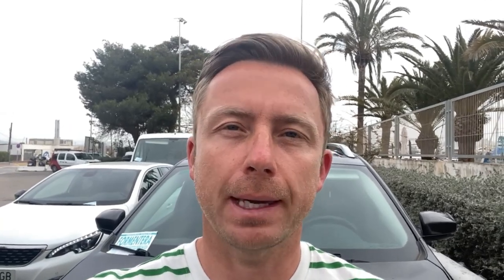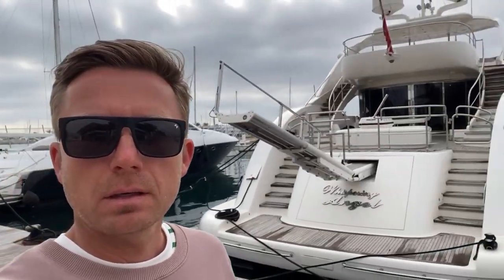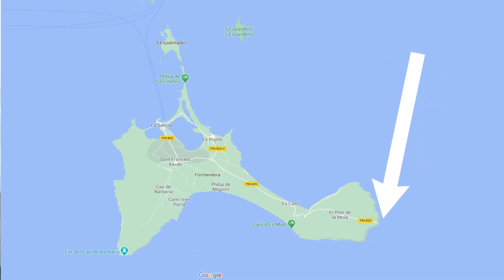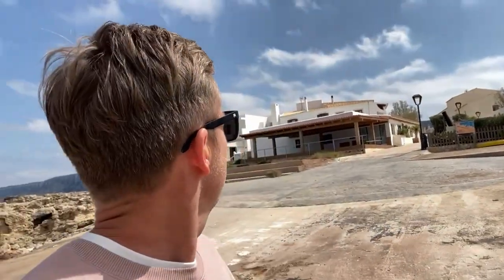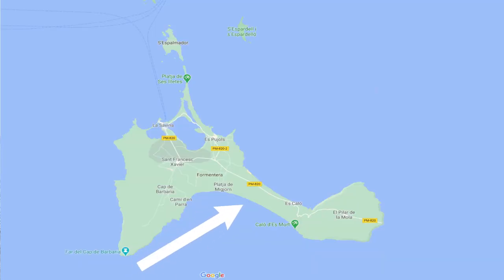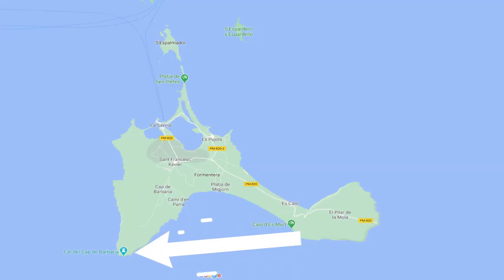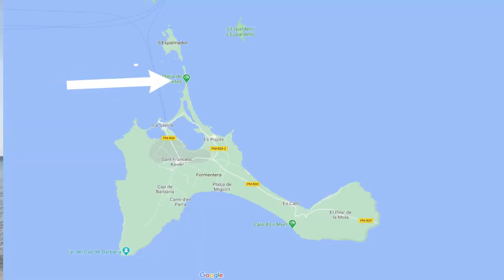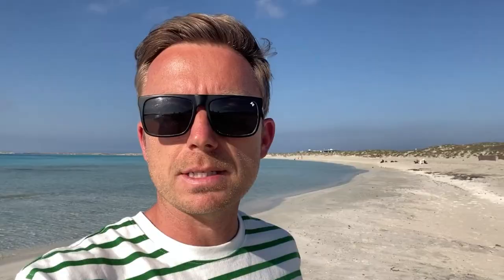How To Get To FORMENTERA - You can see a lot in 8 hours!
Formentera - You can see a lot in 8 hours!

Finally managed to make it across to our sister island of Formentera for today’s vlog. Over the past weeks/months it’s been on/off if travel between Ibiza and Formentera for tourism purposes was allowed! Today it was so I jumped in my car, jumped on the ferry and spent the day there.

I only scratch the surface of this beautiful island, but I hope it inspires you to visit yourself and perhaps spend a little longer there.

Nick

San Francesc for coffee 03:32
La Mola lighthouse 04:32
Formentera viewpoint 05:24
Es Calo village & beach 05:50
Playa migjorn 07:52
Cala Saona beach 10:43
Illetas beach 13:10

Socials & Contact

My Kit
Iphone 11
Go Pro Hero 7
Drone - Mavic Mini
Canon 70d
Camera Mic